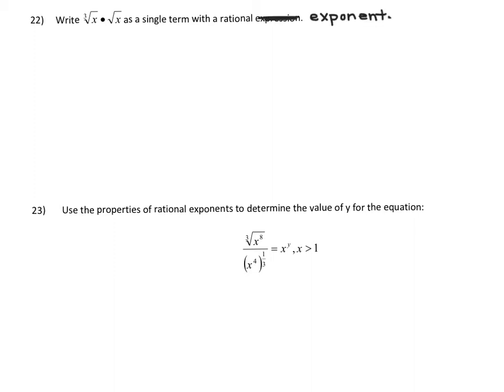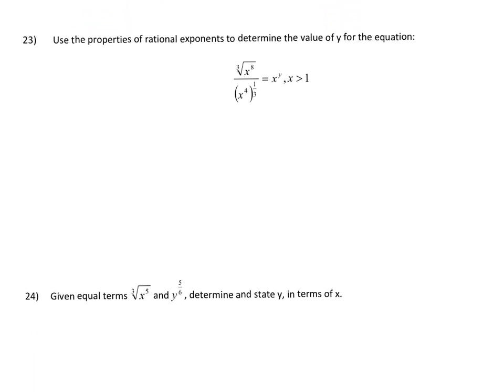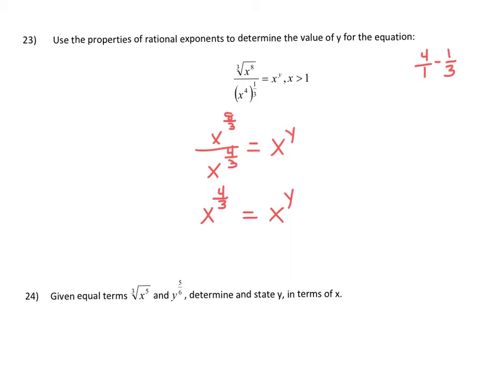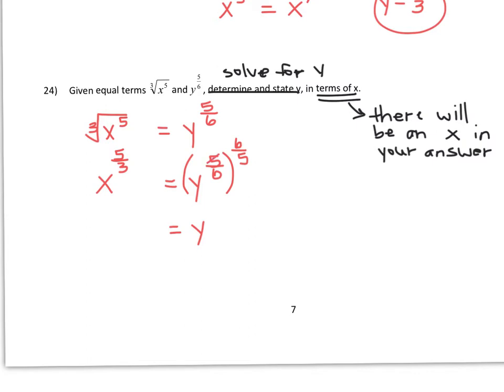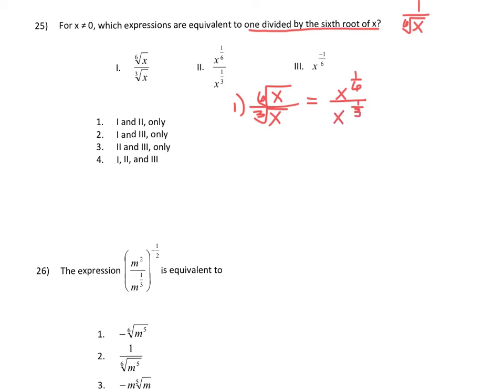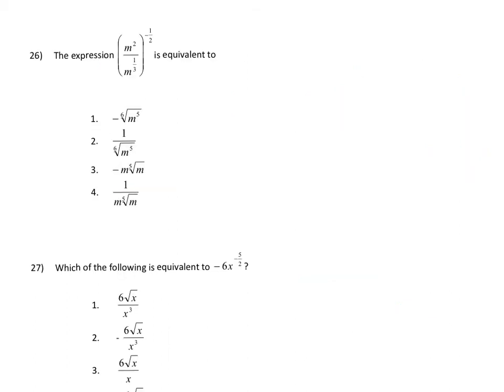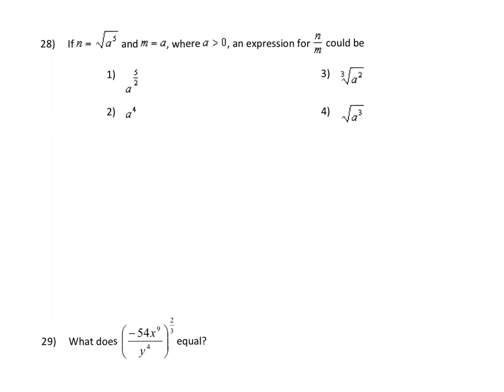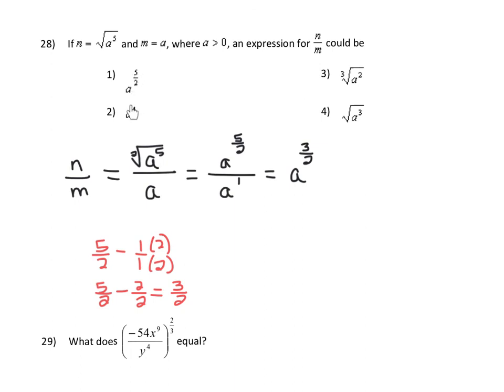11-17-2020 (Reg & Lab)